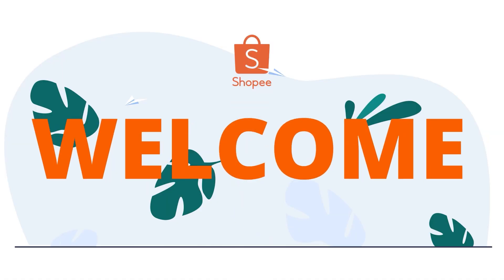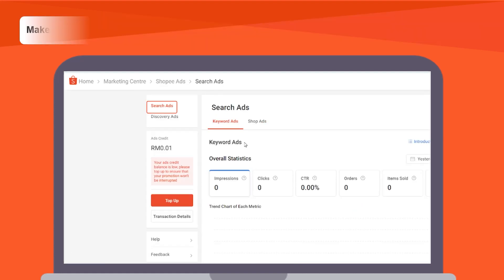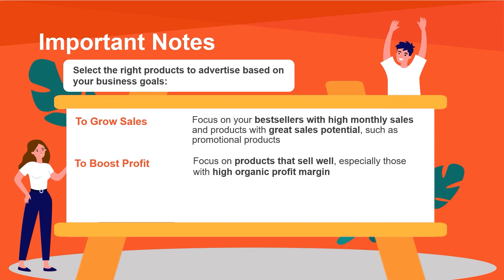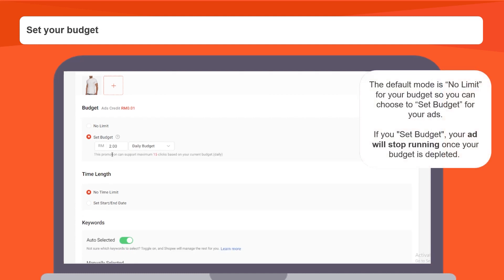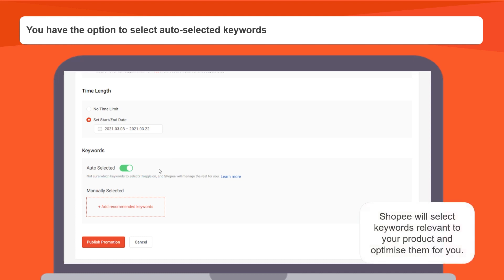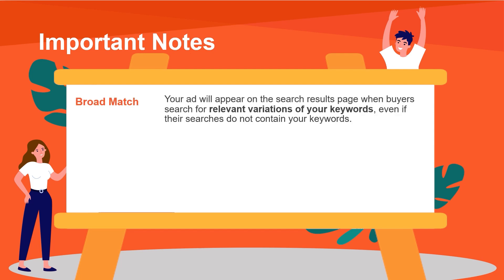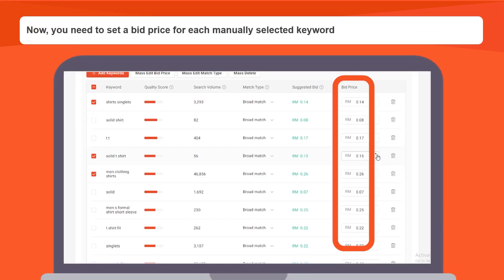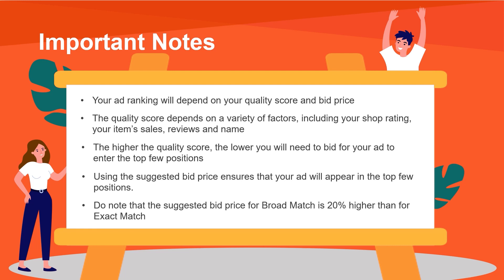How to Set Up Keyword Ads (Part 2)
Hello! :)

In this video, you will learn how to set up your own Keyword Ads.